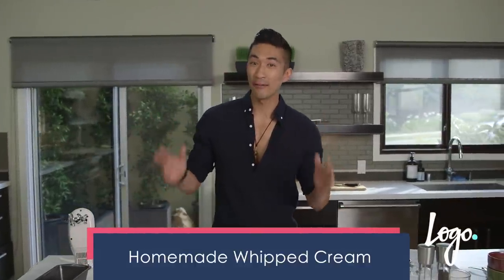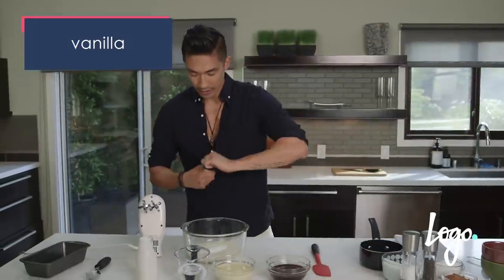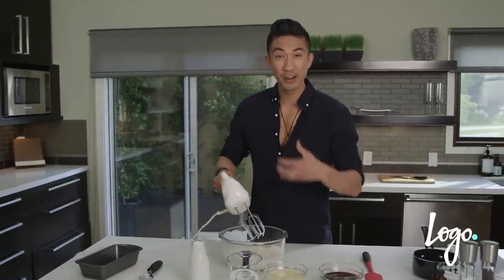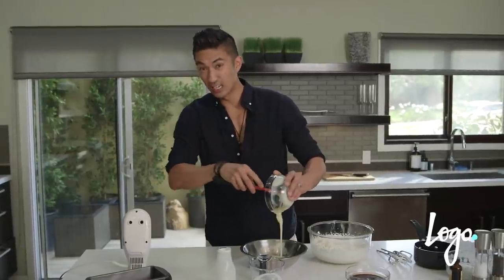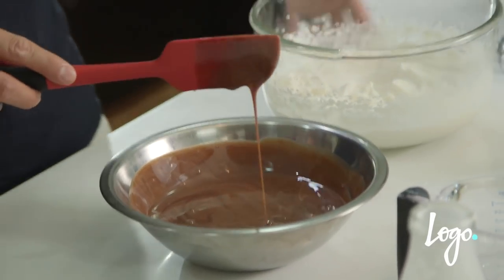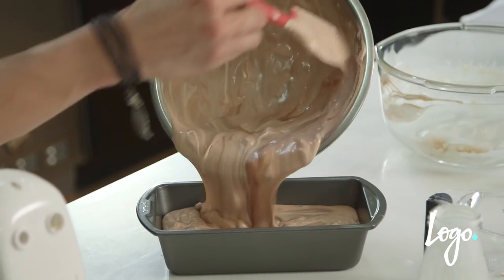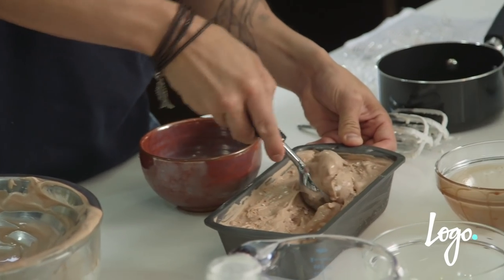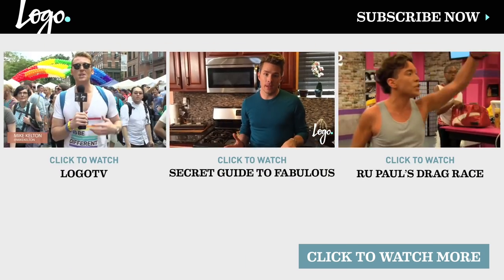Food To Get You Laid | Easy No Churn Chocolate Ice Cream All New Friday's 9:30/8:30c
Chef Ronnie Woo turns it out with this easy and delicious no churn chocolate ice cream recipe.

Unlike most food shows, “Food To Get You Laid” takes viewers away from studio kitchen sets and features real people, real relationships, real kitchens and real ingredients. Anyone can cook a meal in an industrial kitchen with the support of a full staff, but can they create a romantic meal in their own kitchen, using only the ingredients in their fridge and pantry? Expert chef Ronnie Woo guides the culinary wannabes and helps ensure that love fills their hearts and stomachs - and takes their relationship to the next level.

Logo TV celebrates one-of-a-kind personalities, unconventional stories and discovering what's next. From hit  series like RuPaul's Drag Race, to legendary movies and sitcoms The Golden Girls, AbFab, Will&Grace and Roseanne, Logo TV provides an entertainment experience outside the boundaries of what's expected. Entertaining a savvy audience of gay trendsetters and straight friends who are ahead of the curve, Logo TV is BEYOND!